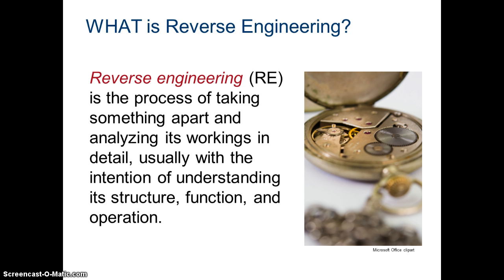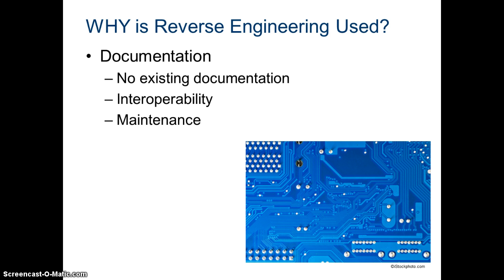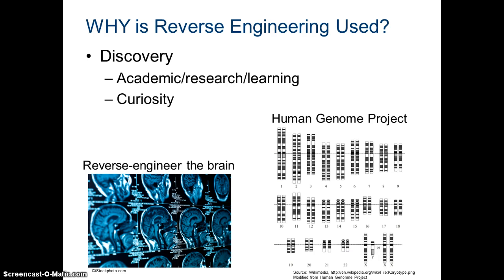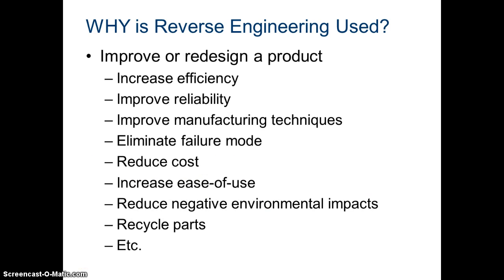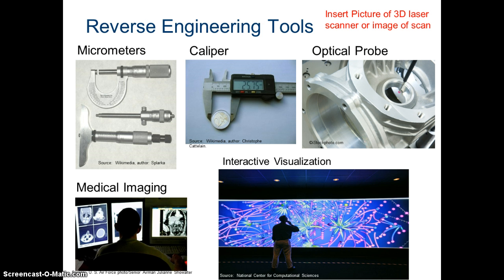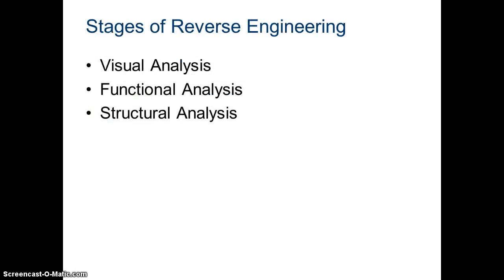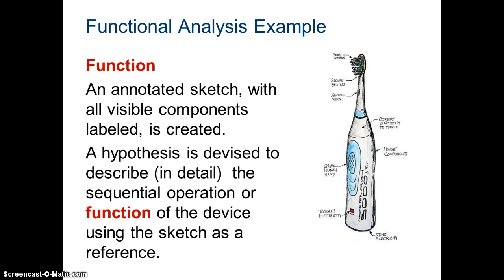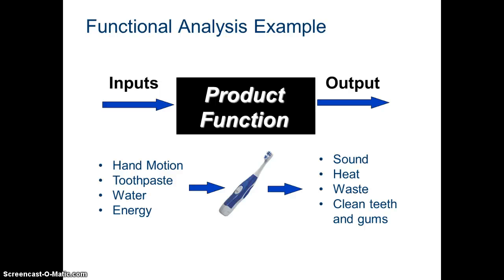Reverse Engineering (RE)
Narrated PowerPoint overview of Unit 10, Reverese Engineering (RE)